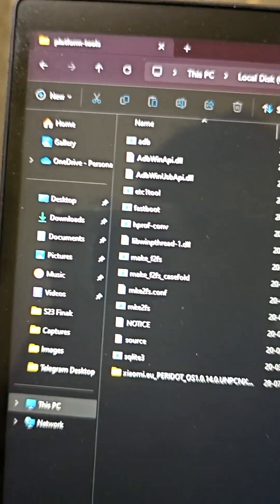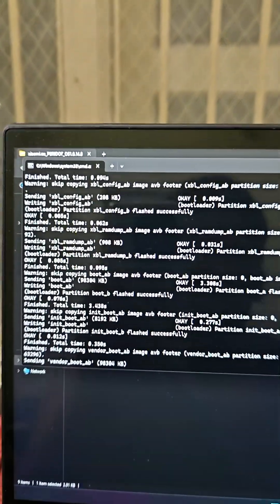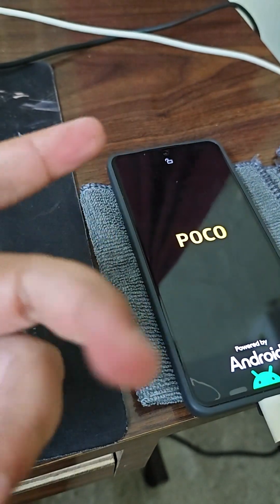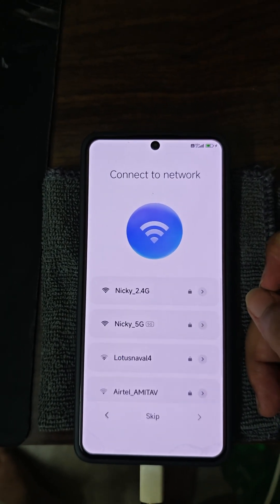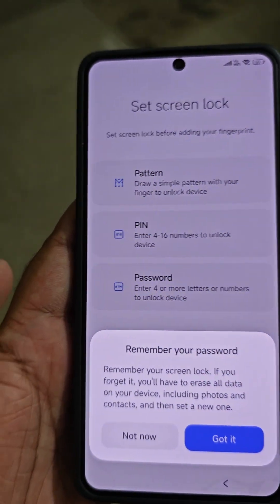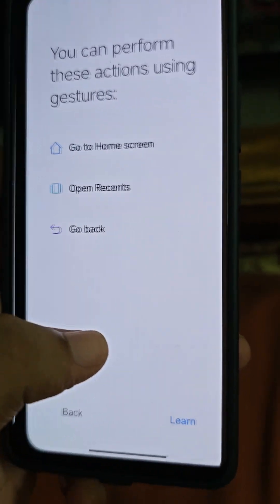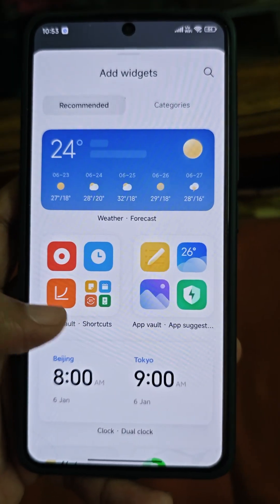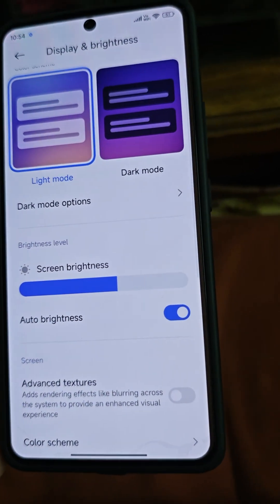Poco F6 Xiaomi EU ROM Flashing Guide | Fastboot Method Made Easy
In this video, I’ll walk you through the complete process of flashing Xiaomi EU ROM on your Poco F6 using the fastboot method. Whether you're new to ROM flashing or an experienced user, this step-by-step guide will make the process smooth and simple.

HyperOS EU - 1.0.16.0.UNPCXM | Android 14.
Updated: 11/09/'24

Changelog:
• September patch.

Notes:
• OTA Pushed.
• Can be flashed using both recovery or fastboot.